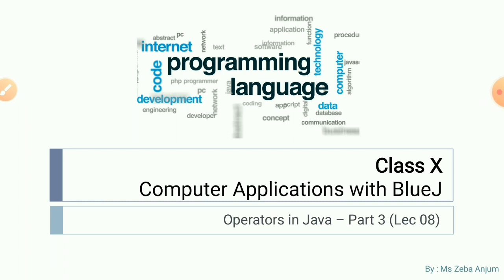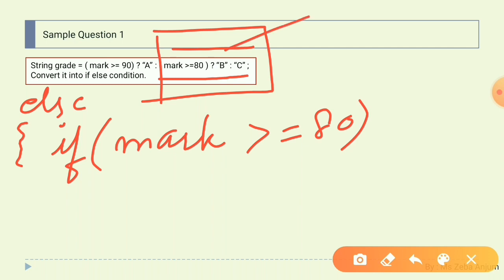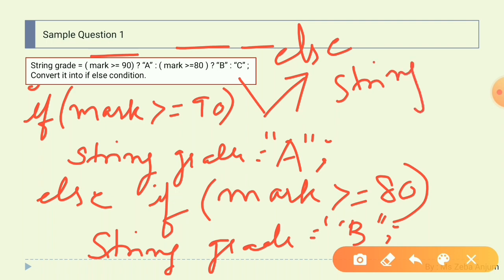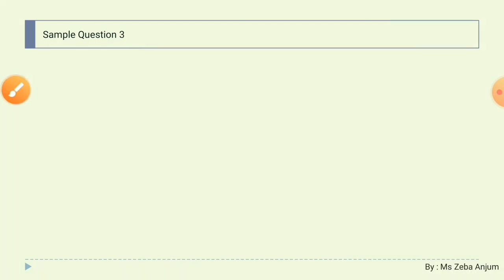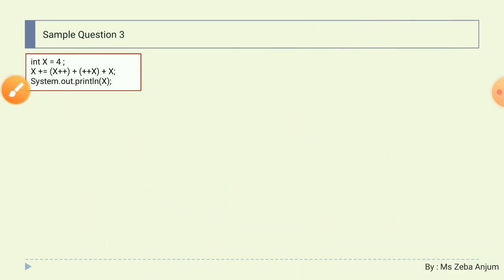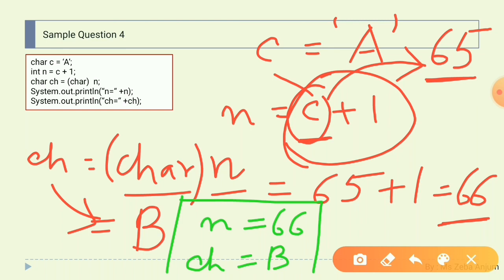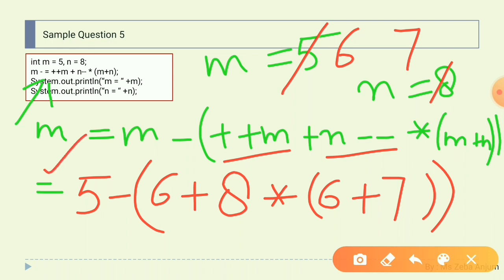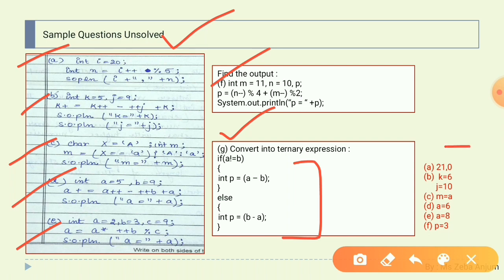Class X - ICSE Computer (Lec 08) - Unit 4 Sample Questions